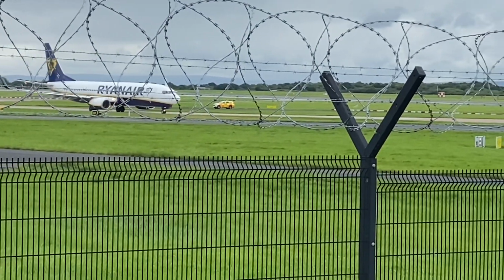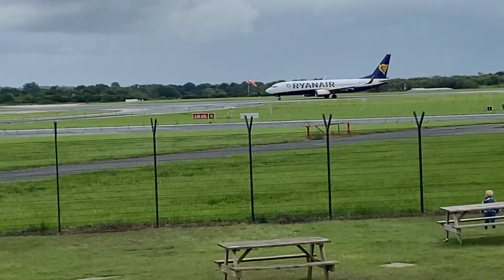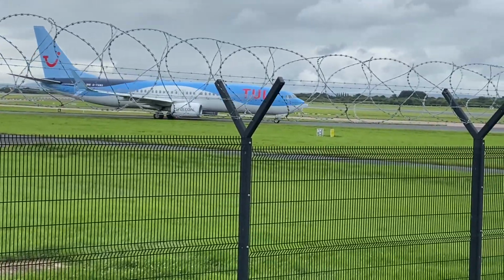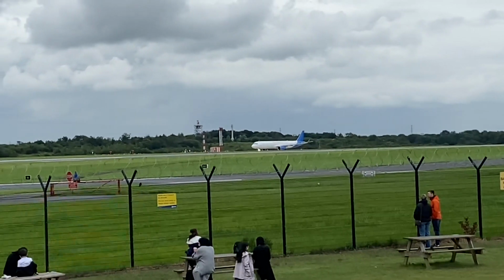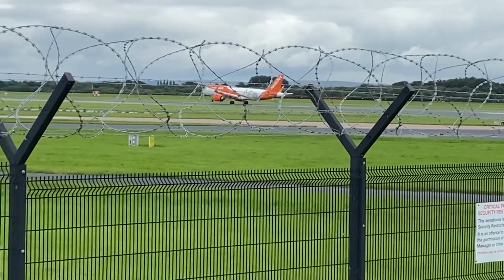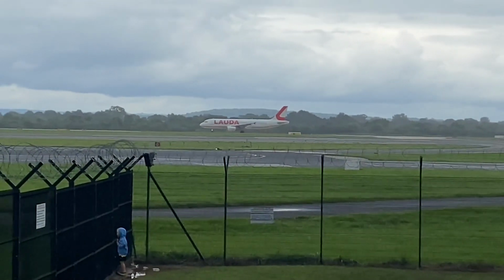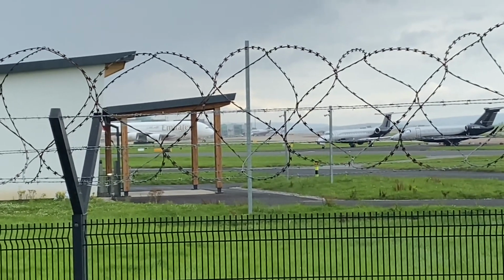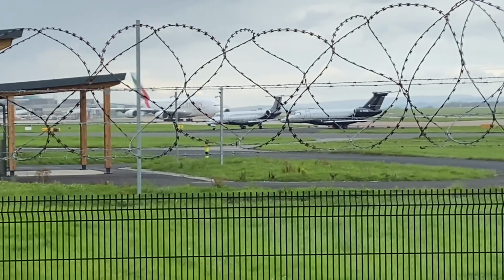Planes at Manchester airport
In this video I visit Manchester Airport and watch some planes there. Planes from Tui, Ryan Air, Jet 2, Lauda and Pegasus all feature in this video.